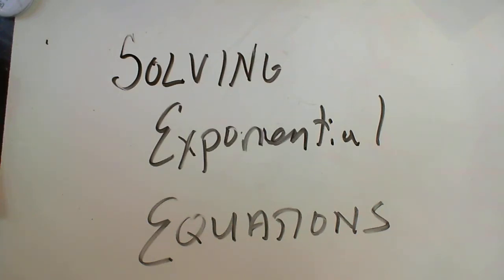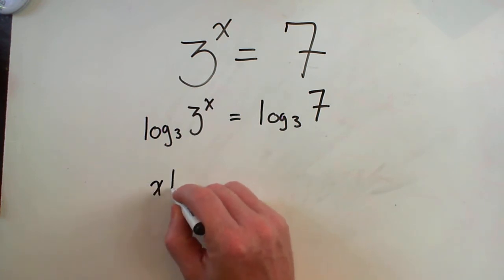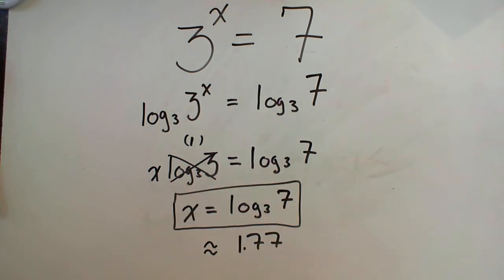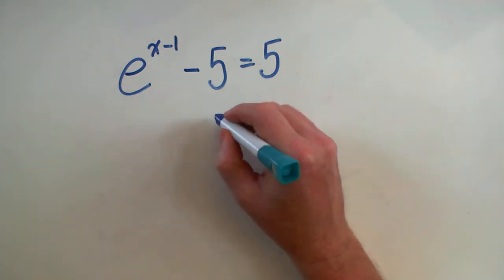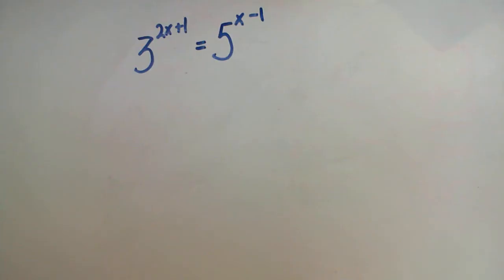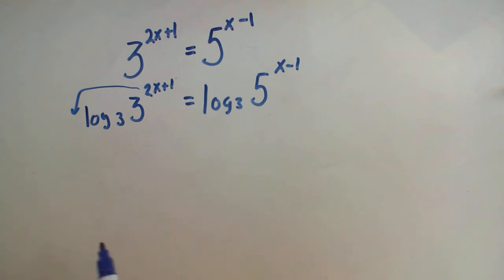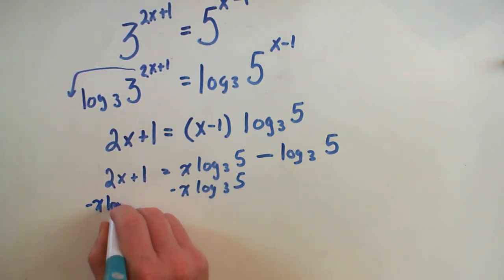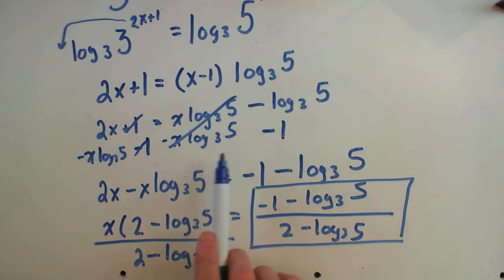Unit 4 vid9